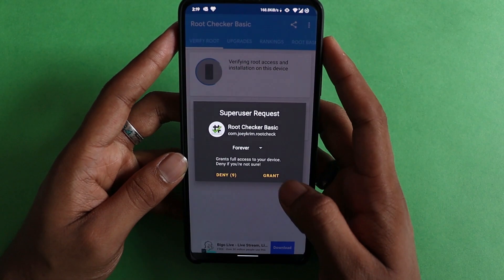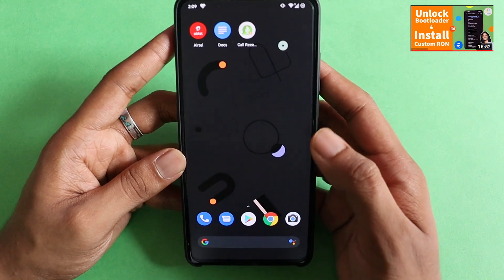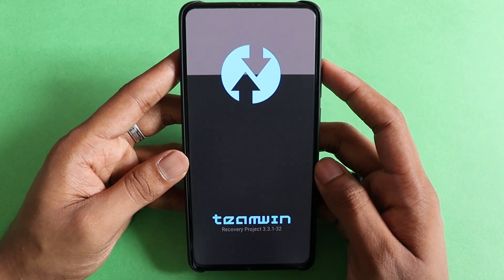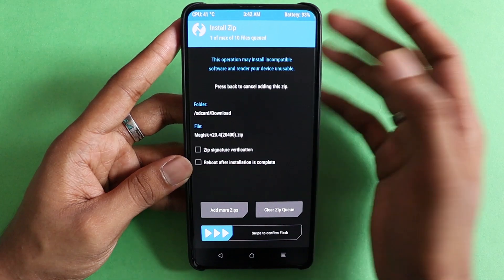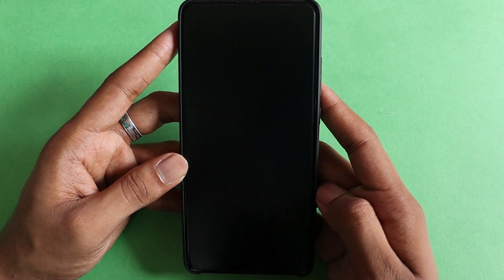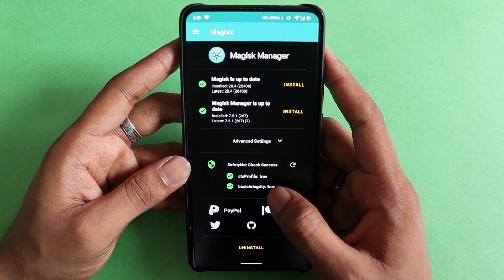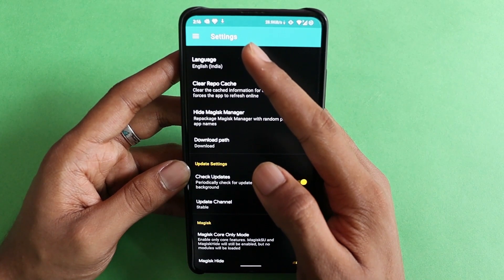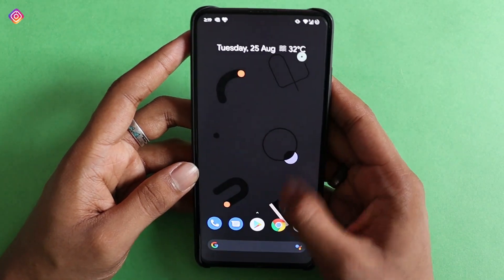ROOT ANY ANDROID DEVICE in 5 Minutes || Magisk root android 10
Here is how to Root Any Android Phone without PC with Magisk any Android version Android 10, Android 9 and Android 8.One click Root for all Android Device with Magisk. New method 2020, 100% Working. The basic requirement is to have a bootloader unlocked device with custom recovery installed to root any android device.